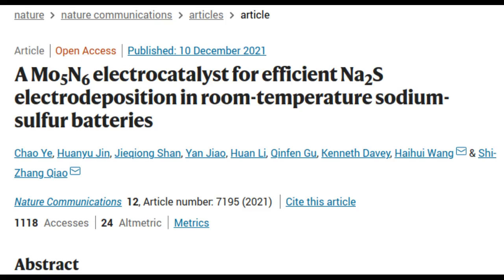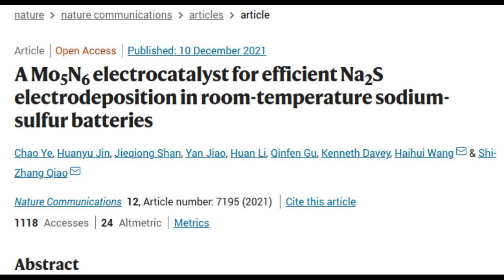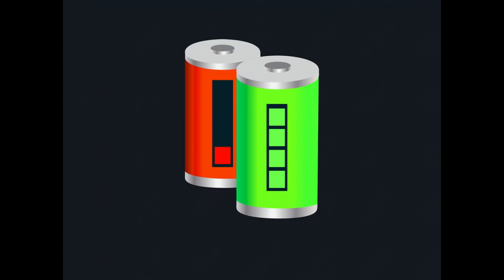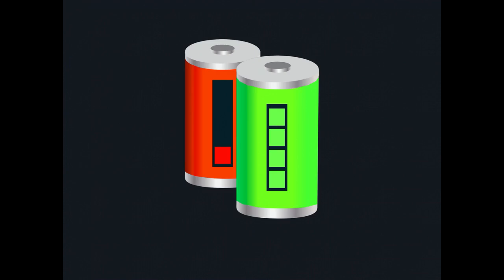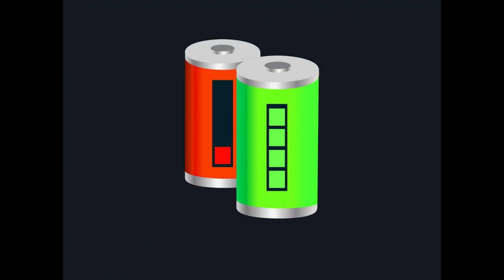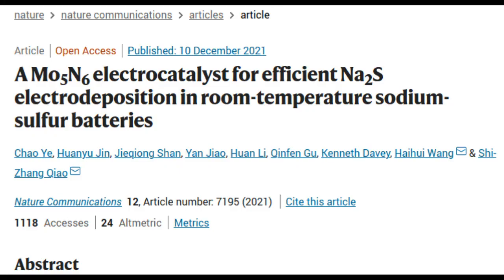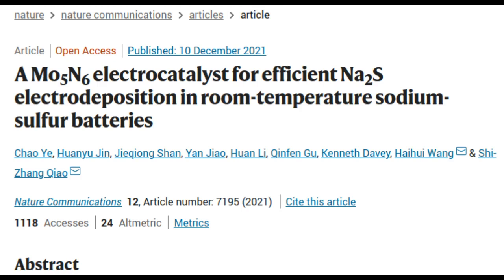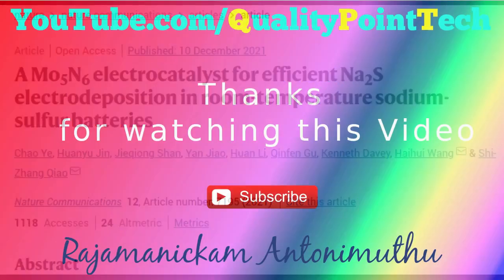Sulphur chemical technology improves battery lifespans | Sodium-sulphur batteries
The number of times batteries may be recharged could double in the near future thanks to scientific advances in sulphur battery technology being made by University of Adelaide researchers.

Research paper: A Mo5N6 electrocatalyst for efficient Na2S electrodeposition in room-temperature sodium-sulfur batteries